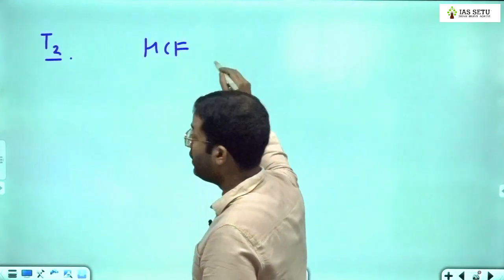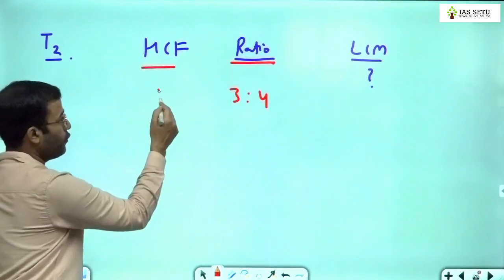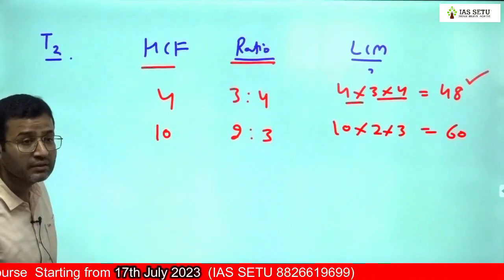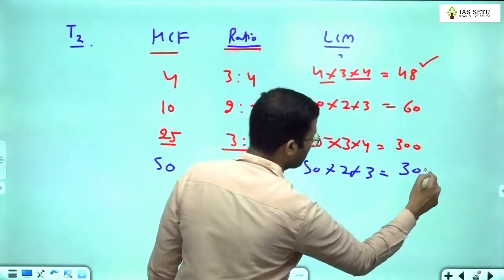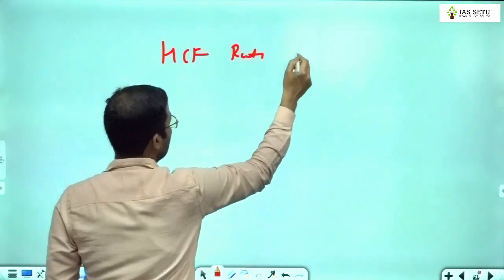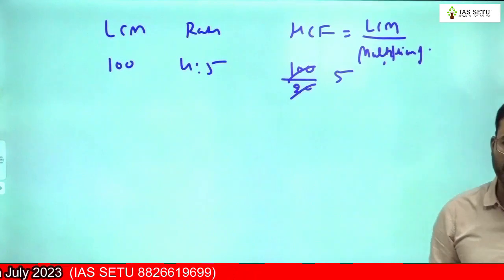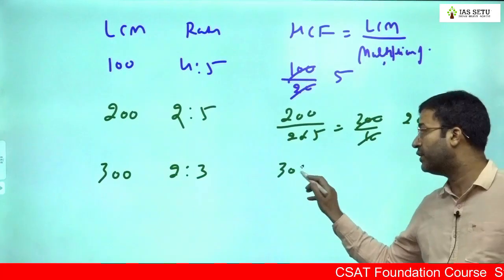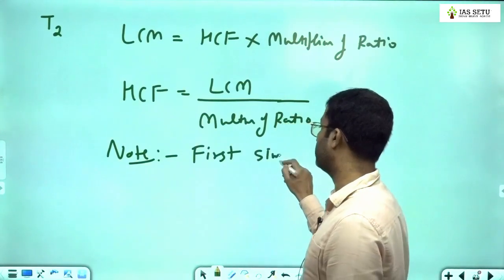Short Tricks || To Solve || HCF & LCM || Questions || By Amit Sir || CSAT Reasoning for IAS Prelims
New CSAT Batch Starting Date 17th july 2023

Checkout the mobile app of IASSETU and learn on the go

Checkout the CSAT Iconic Test Series for UPSC 2023